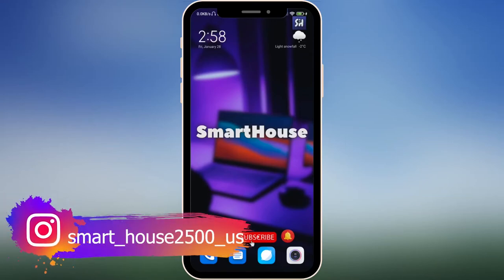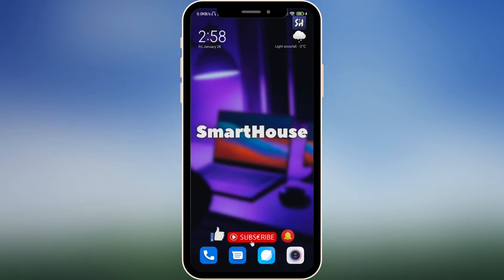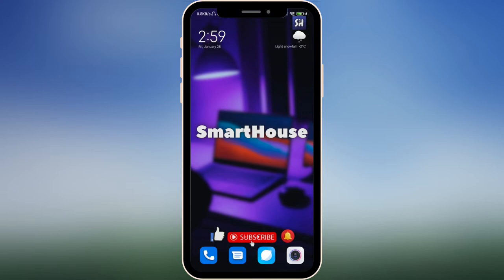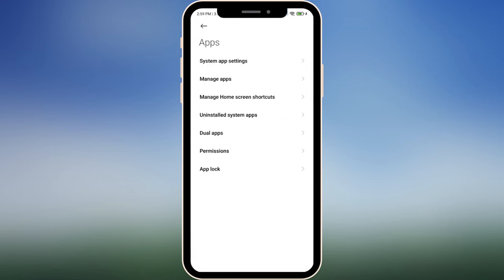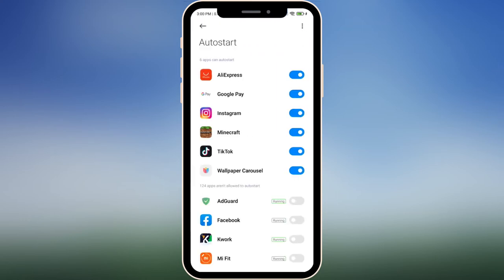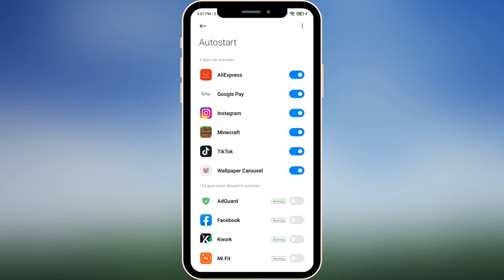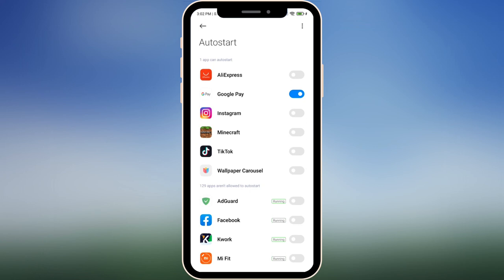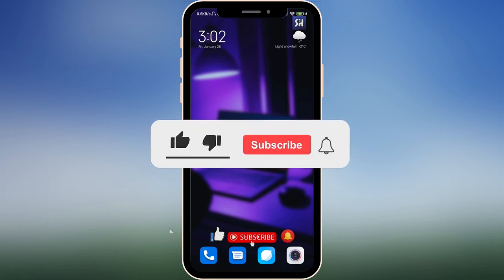How to Fast Battery Drain Problem on Android 🔋?| Double Smartphone Battery Life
Hey guys! In this video I'II show you How to fast battery drain problem on your Android.